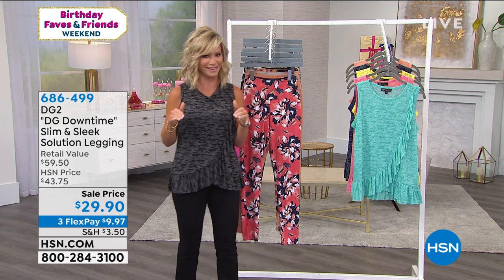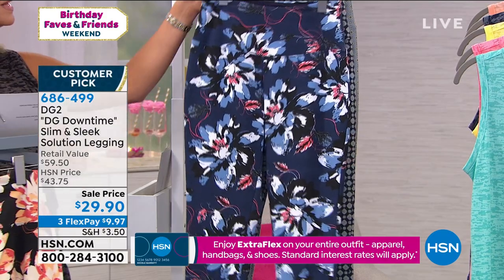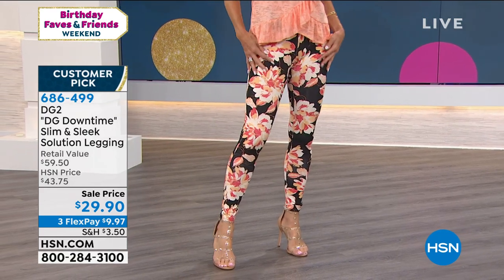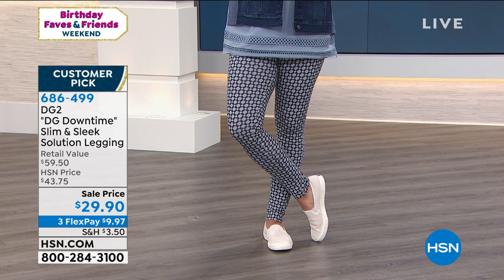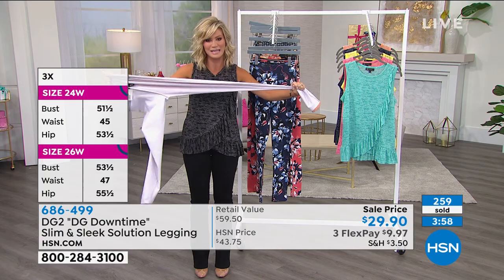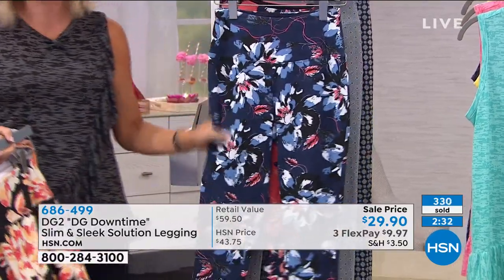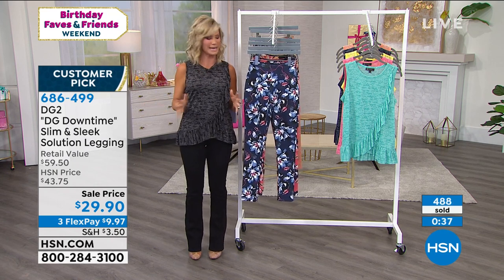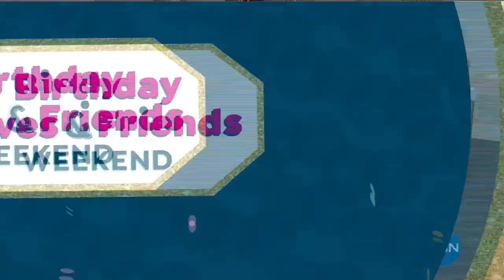DG2 by Diane Gilman "DG Downtime" Slim and Sleek Solutio...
DG2 by Diane Gilman "DG Downtime" Slim and Sleek Solution Legging
DG Downtime gives you instant comfort and ease! Who wants to look sleek in their leggings? We do, we do! Try these printed leggings featuring cool prints and tap into the DG2 solution for chic, everyday style.